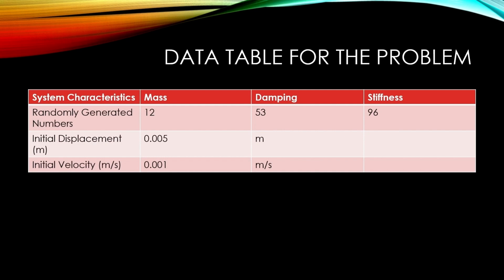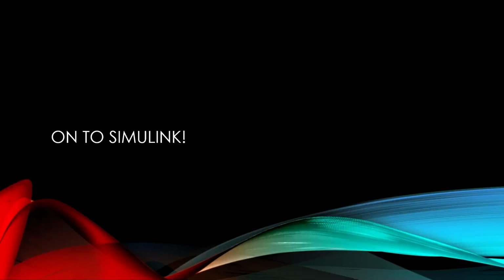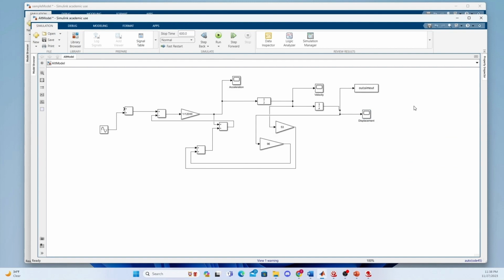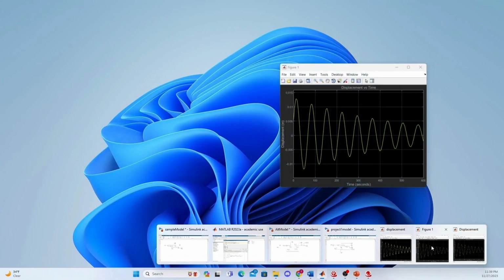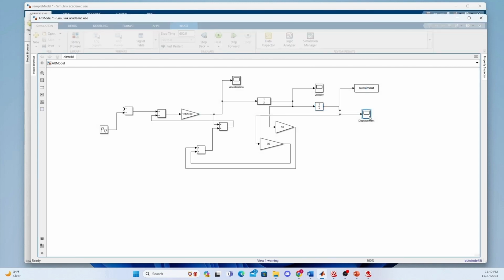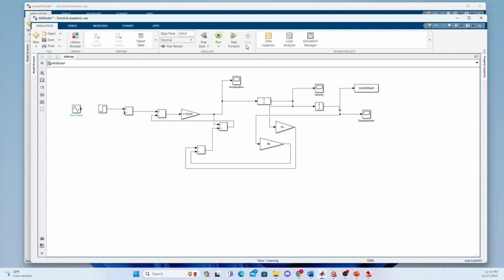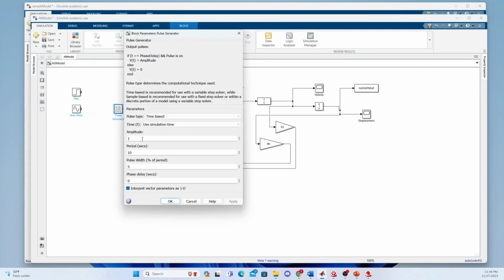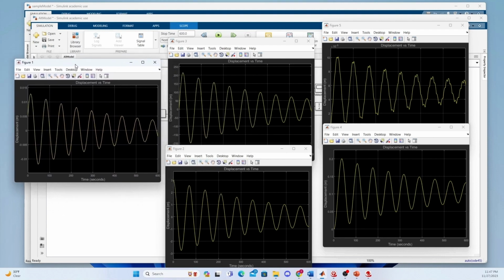Project 2 Simulink Tutorial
In this video you will learn how to modify a Simulink model to get different outputs.